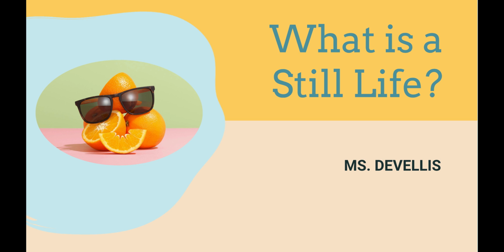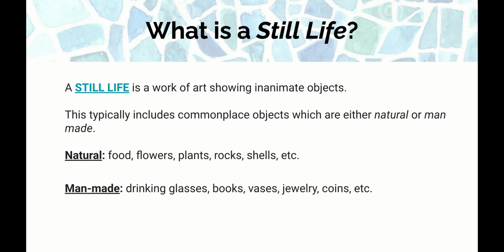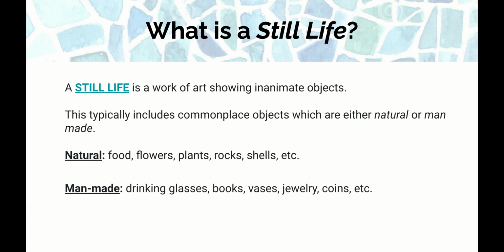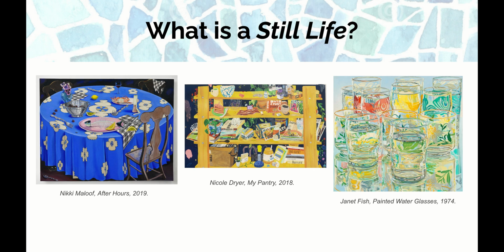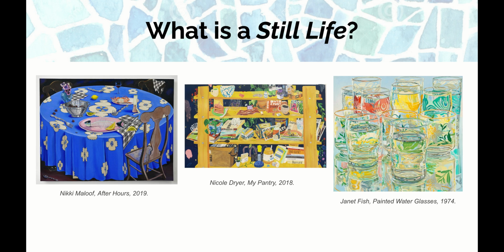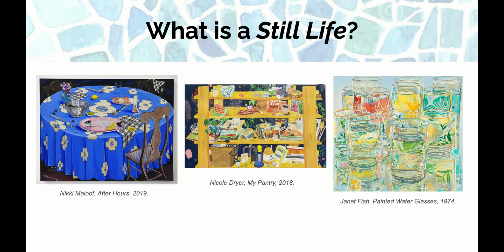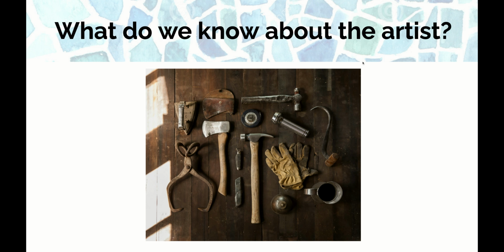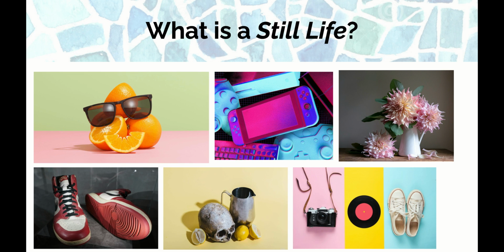What is a Still Life?